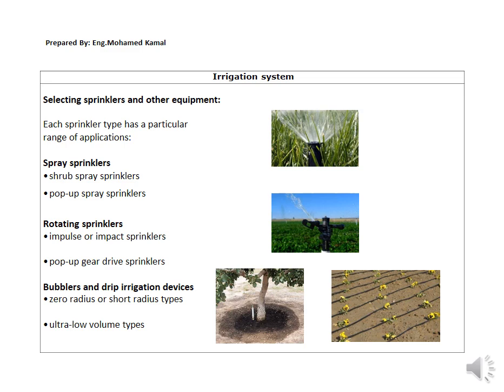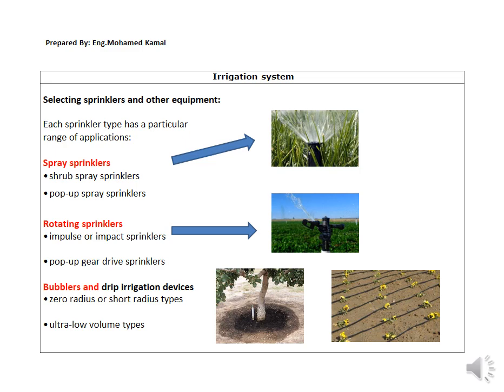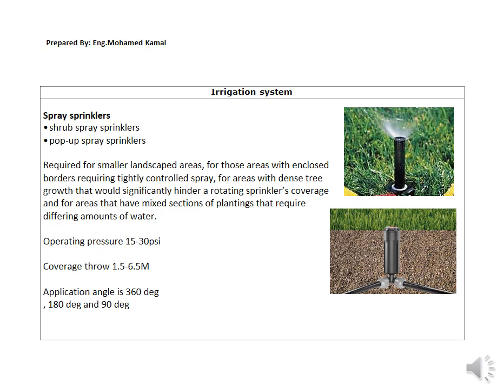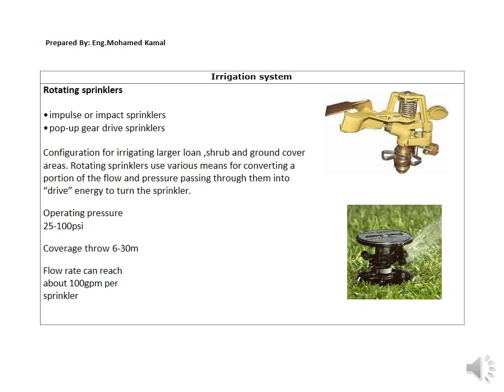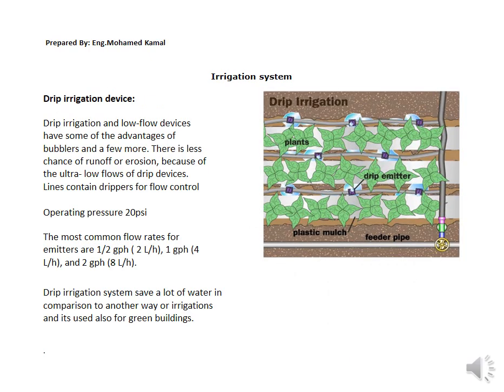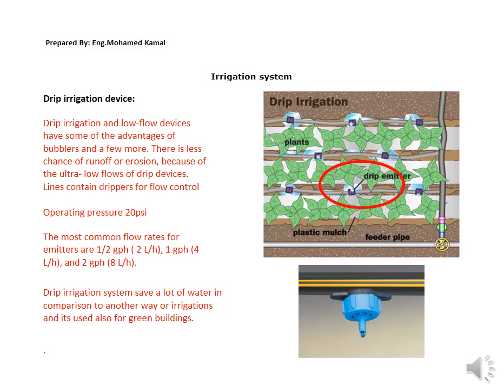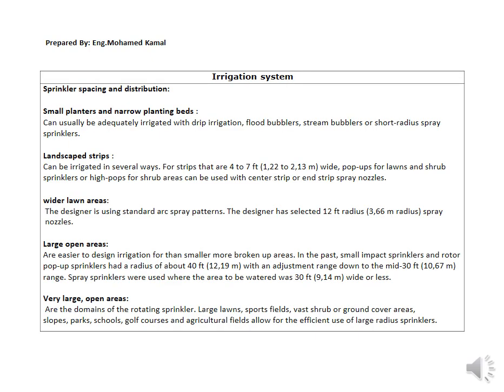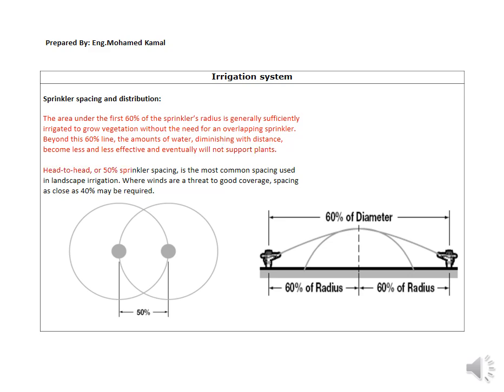IRRIGATION SYSTEM DESIGN GUIDE PART 2